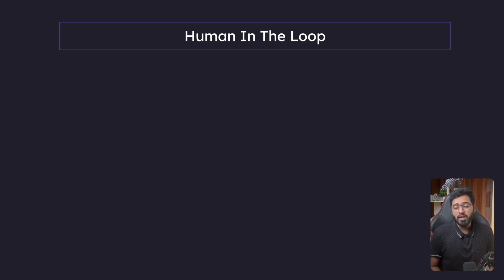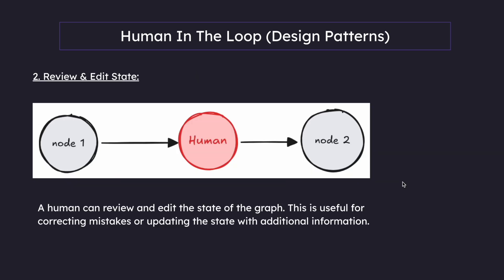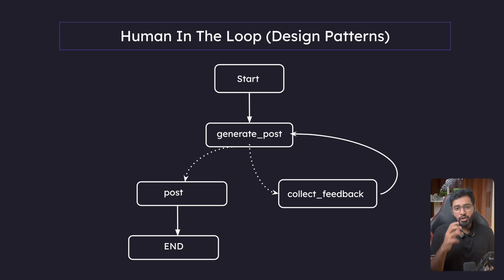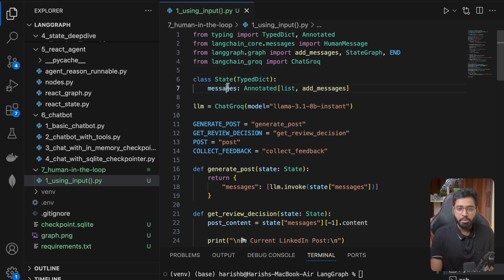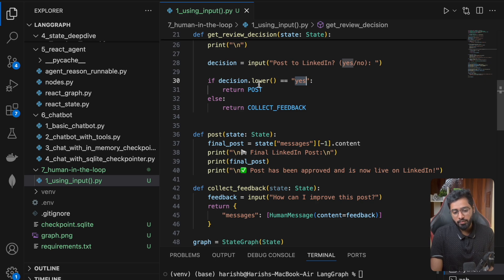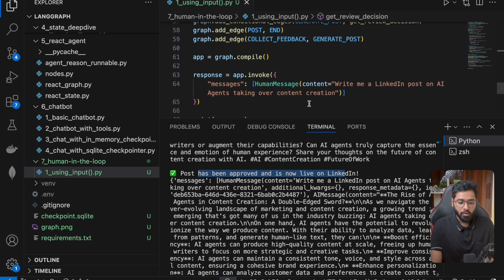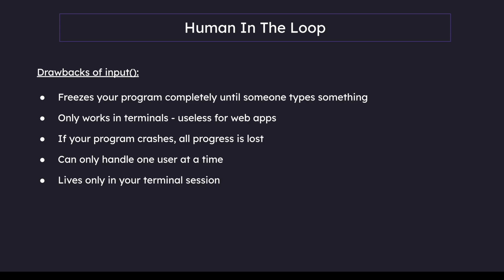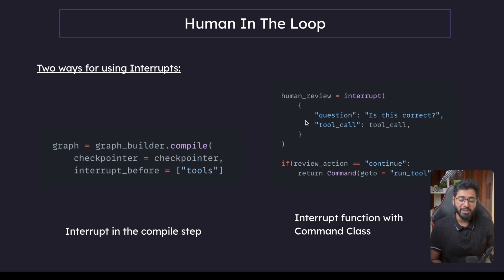LangGraph Crash Course #29 - Human In The Loop - Introduction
Was this video on the introduction of building a ReAct agent using LangGraph helpful?